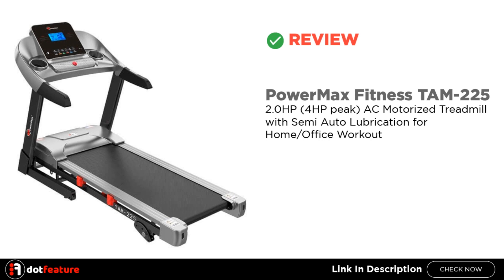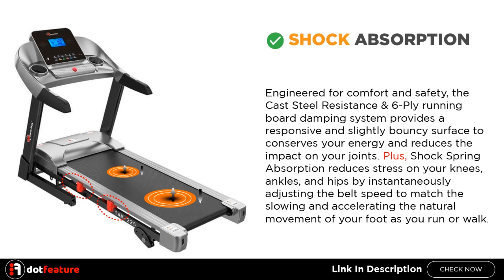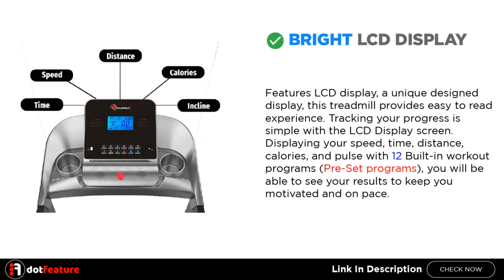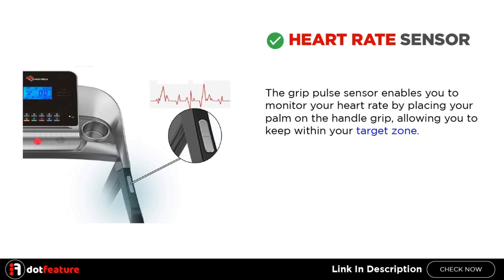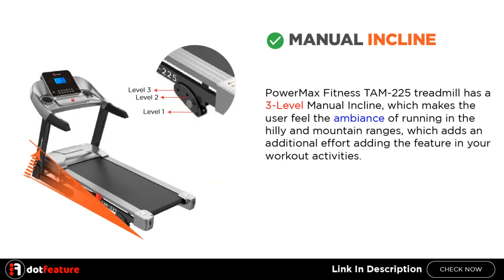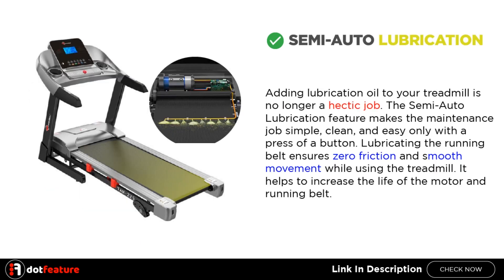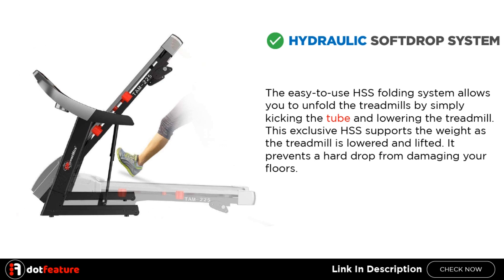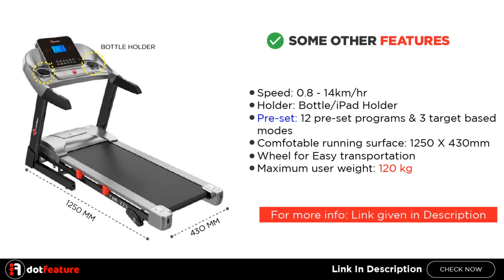PowerMax Fitness TAM-225 2HP | Review, AC Motorized foldable Treadmill for Home Use @ Best Price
PowerMax Fitness TAM-225 2HP | Review, AC Motorized foldable Treadmill for Home Use/Office Workout @ Best Price in India

★Semi-Auto Lubrication
★Hydraulic softdrop system
★Wheel for Easy transportation
★Maximum user weight: 120 kg